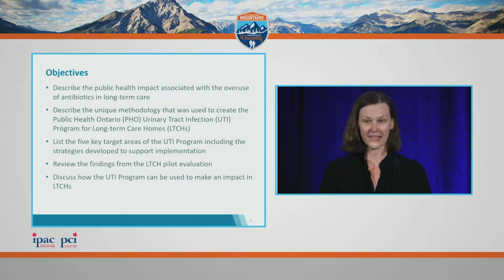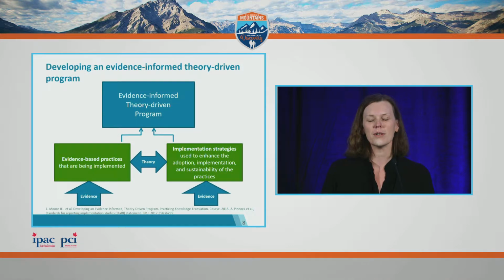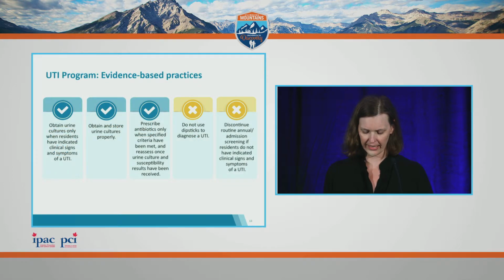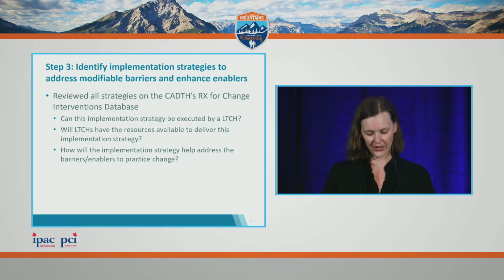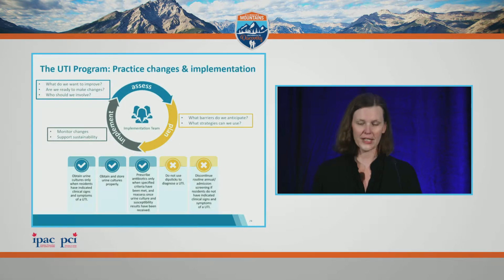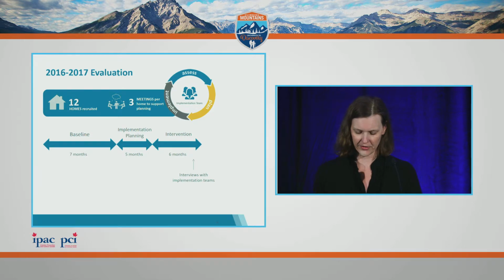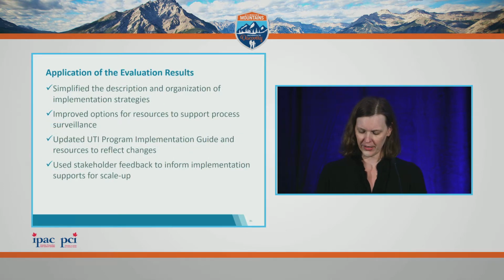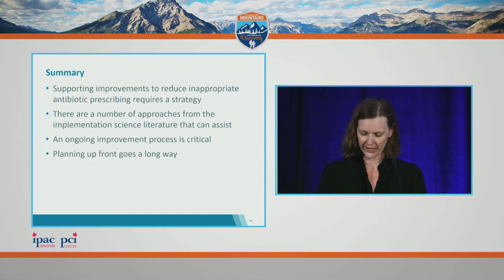Clear Stream Ahead: A Urinary Tract Infection Program for Long-Term Care Homes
Webcast recorded at IPAC Canada 2018 National Education Conference, Banff, AB., May 2018

Jill Richmond RN MSC CIC, Public Health Ontario, Cambridge, Ontario